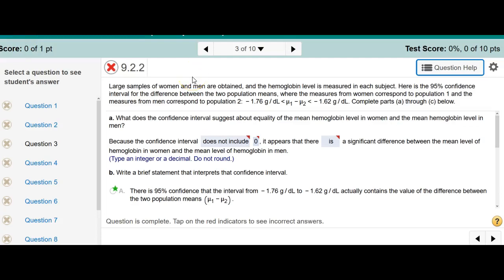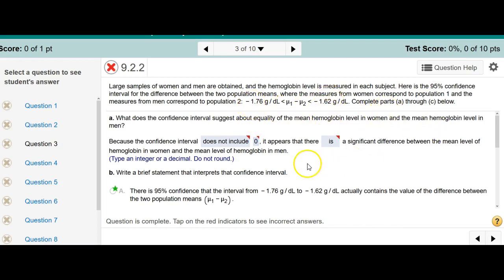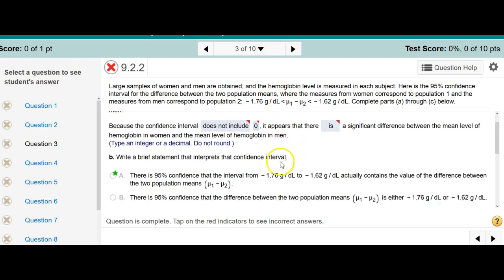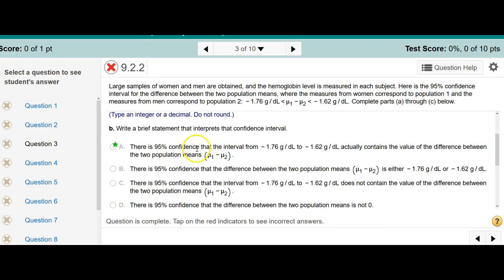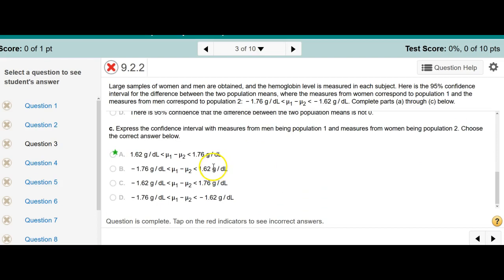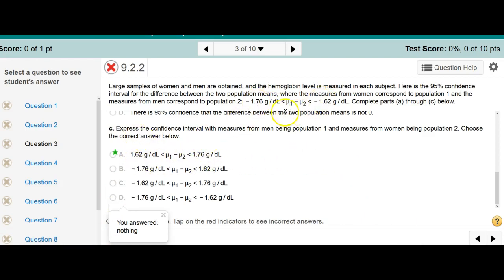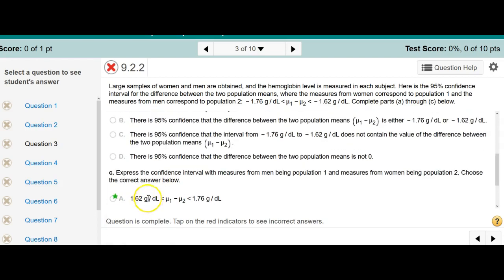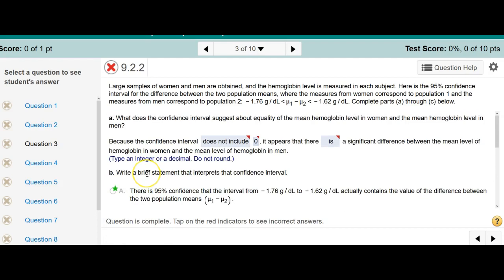Stat 235 9.2.2